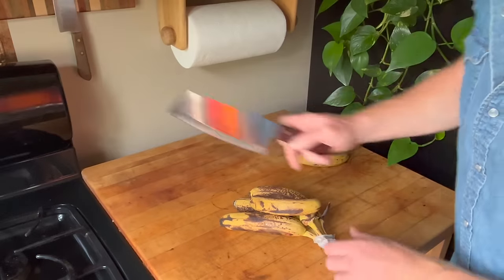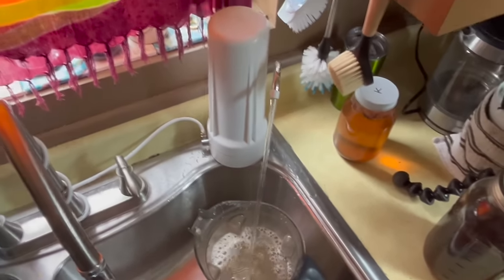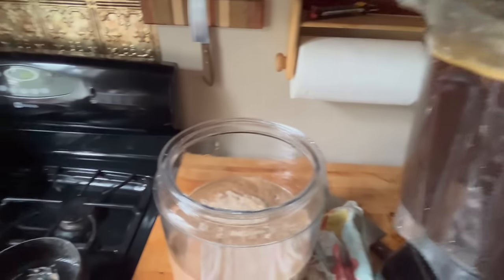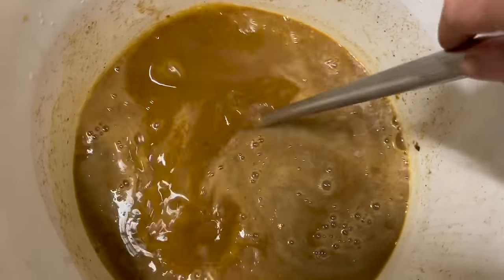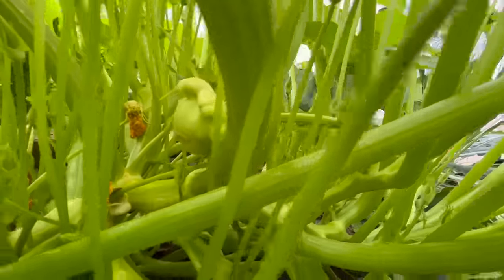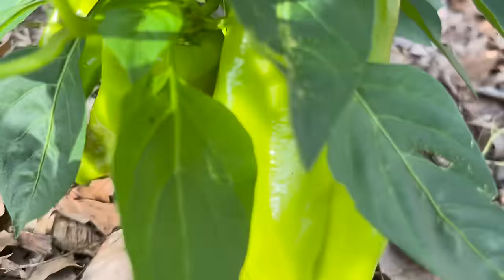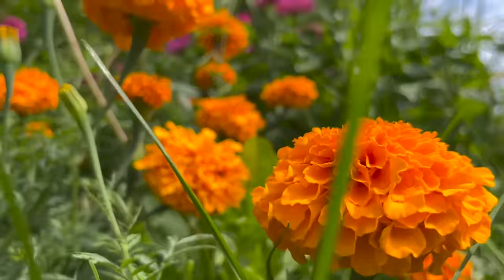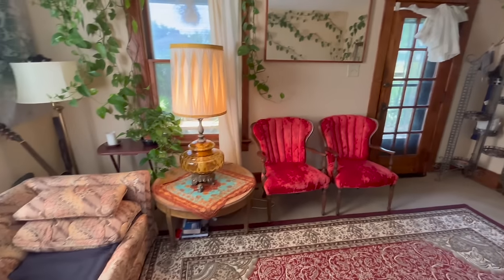Mid Season Plant Boost: DIY Homemade Bloom Fertilizer for Lush Gardens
Now is about the time in the season to switch from using your homemade fertilizers that are high in nitrogen, to using something specifically made for encouraging luscious blooms and rock hard produce!!